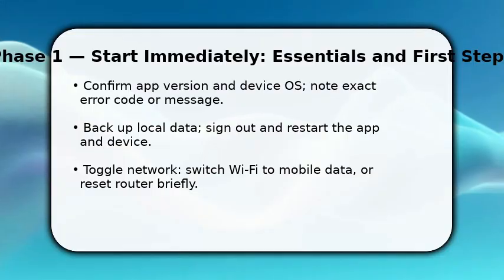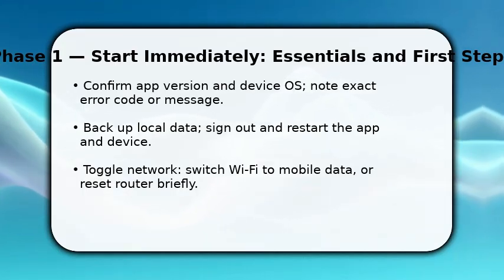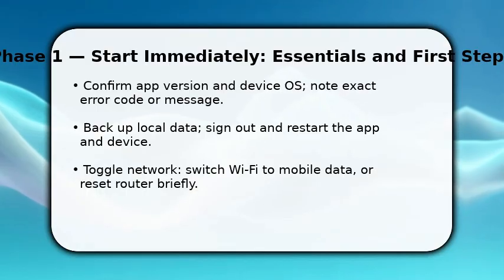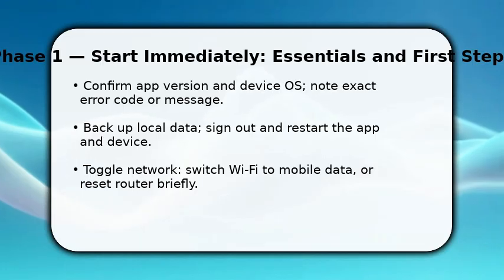How to Fix Billease Error (updated)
How to Fix Billease Error (updated) | 🔒 Surfshark VPN Deal — Stay private and secure. $1.99/mo + 3 Months Free ▸

In this video tutorial, discover effective strategies to troubleshoot and resolve billing errors on your account. Learn how to navigate through common issues such as incorrect charges or failed transactions with our step-bythy guide.

bill error, troubleshooting bill issue, resolve payment mistake, account charge discrepancy, fix billing problem on account, correcting erroneous transaction, navigating through incorrect charges, managing unexpected fees in your bank statement, identifying and resolving billing errors, step-by-step guide to fixing bill error